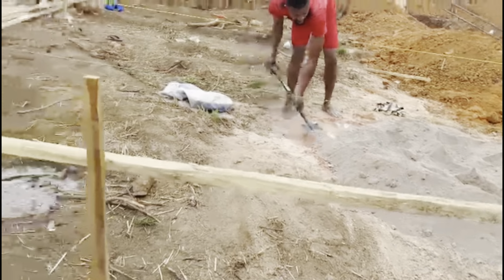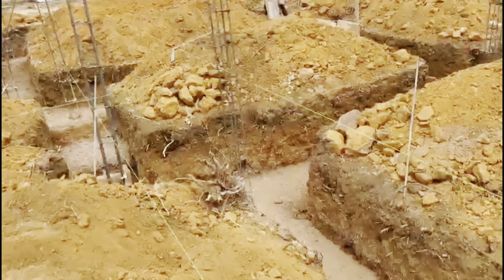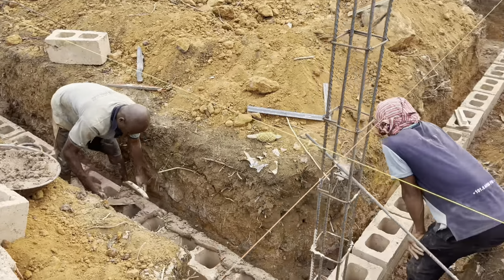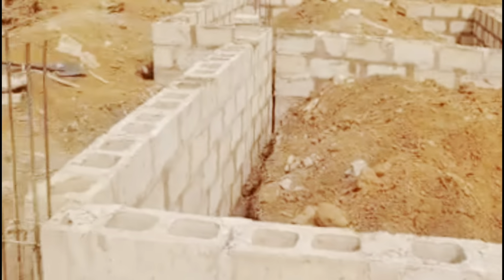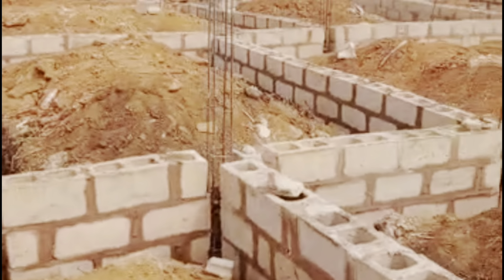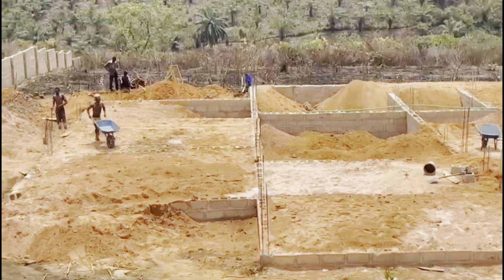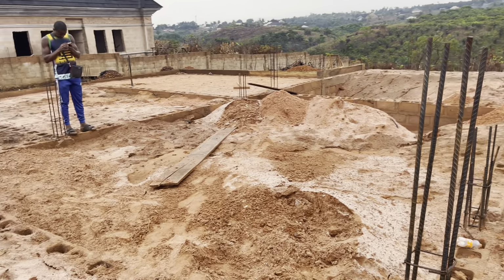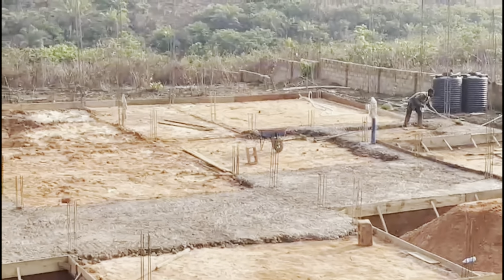Demystifying Building Construction in Nigeria |Construction of a 6Bedroom Luxury duplex +Cost to DPC